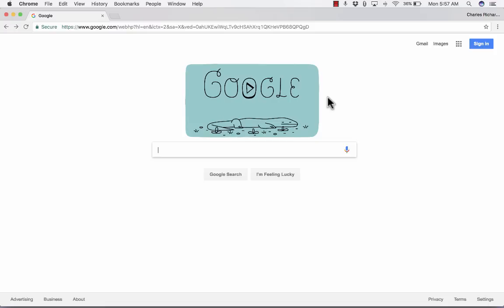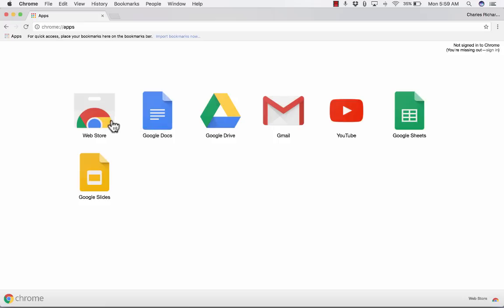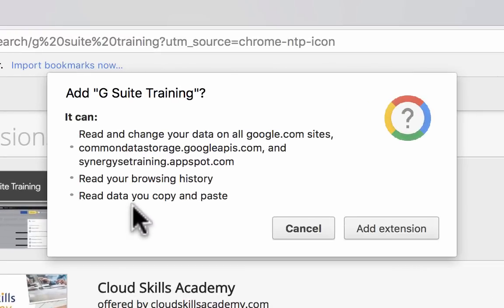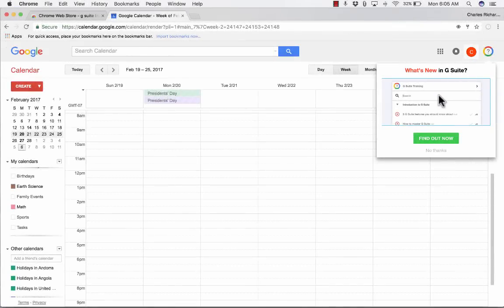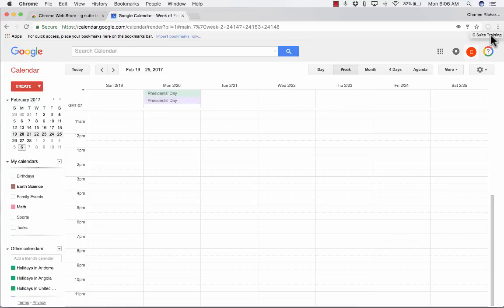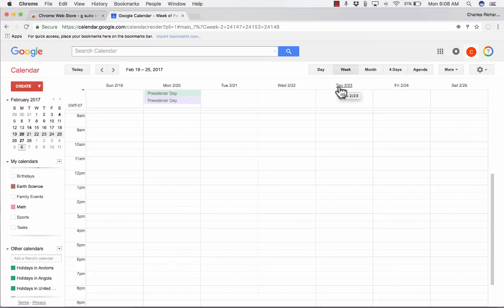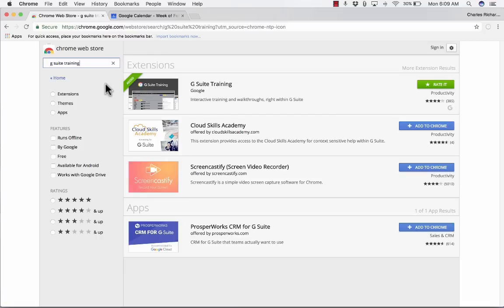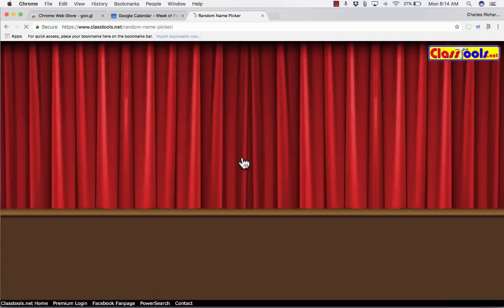Favorite Google Chrome Extensions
Learn how to add useful extensions to your Google Chrome browser!  This tutorial highlights some of the best, most useful Chrome extensions and how to put them to work for you to make your job easier.  Extensions that are discussed in the video include: G Suite Training, Google Tone, Goo.gl URL Shortener, Bit.ly, Print Friendly & PDF, Extensity, Auto Text Expander, Awesome Screenshot.